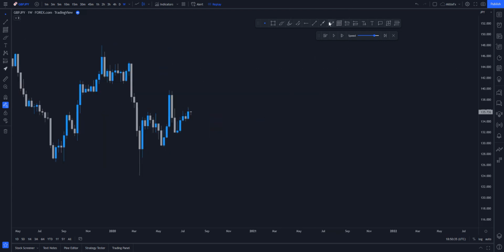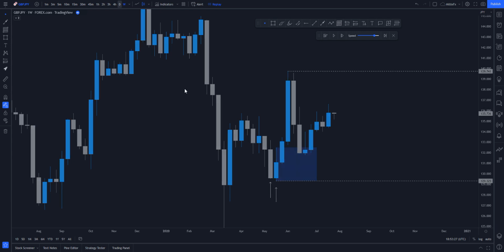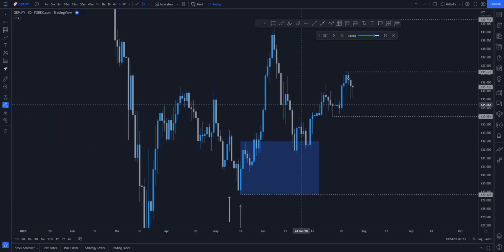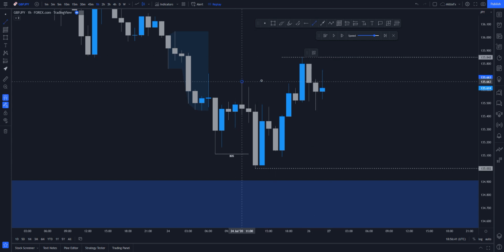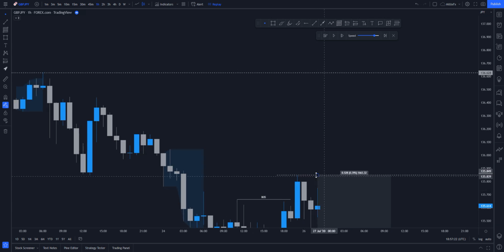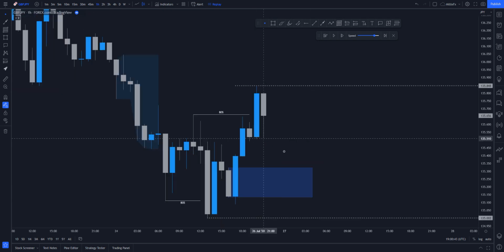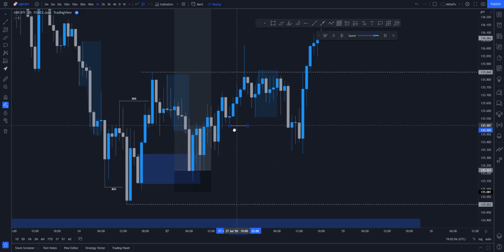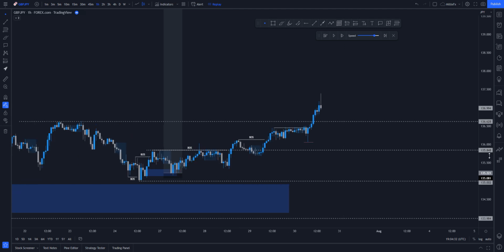The ONLY SMC Strategy You Need In 2025 | (EASY Winning Trades)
I have been trading for a couple of years now and have encountered the rough paths that every beginner might experience in trading. Through these experiences, I've gained invaluable lessons that have shaped me into the trader I am today. They have shown me the reality of forex trading. So, today, I want to share some insights from my journey and my approach to trading in a simple, explanatory video.

🎥 Please check out this playlist featuring video of my previous Strategy